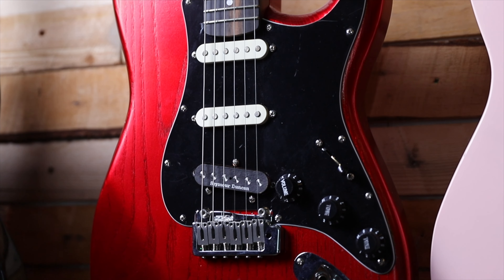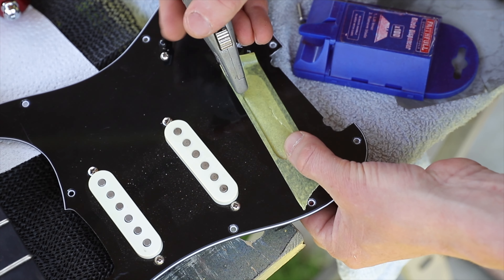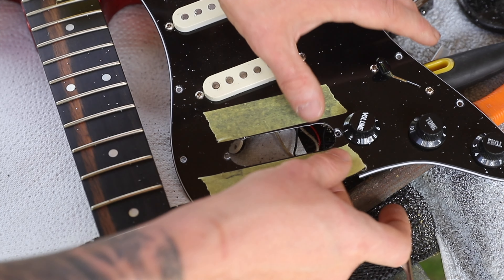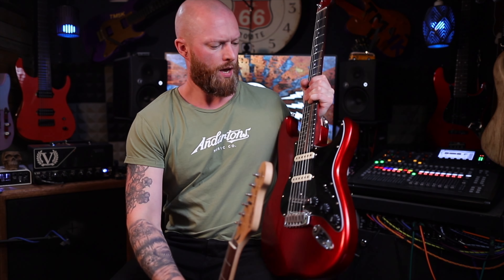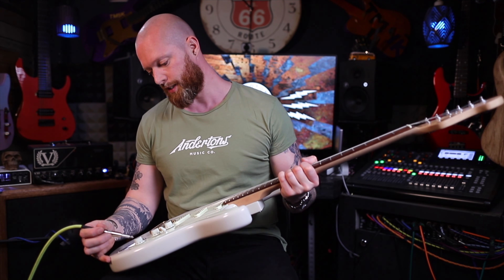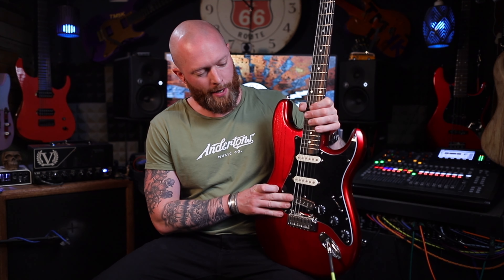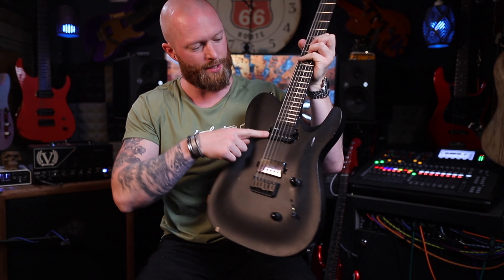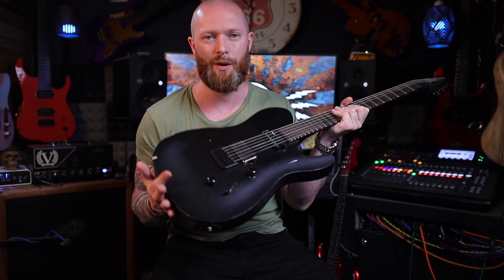Tele pickup in a stratocaster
Telecaster pickup in a stratocaster. Spice up your Stratocaster. Have you ever thought about putting a Telecaster pickup in a Stratocaster?  Well I put a tele pickup in strat, it isn't much work.  You'll need a Telecaster bridge, some files and maybe a dremel.  it's also handy to have some good masking tape for this.

Below are links to the tools and parts I used for this project.

Danish Pete and I were having a chat about Strat bridge pickups and I'm not 100% sure that he didn't come up with this video so credits to Danish Pete where they're due.

Amazon US:
round file
half round file
Masking Tape
Drill Bits
Telecaster Bridge

Amazon UK:
round file
half round file
Masking Tape
Drill Bits
Telecaster Bridge

➤Time Stamps
0:00 Tele pickup in a strat